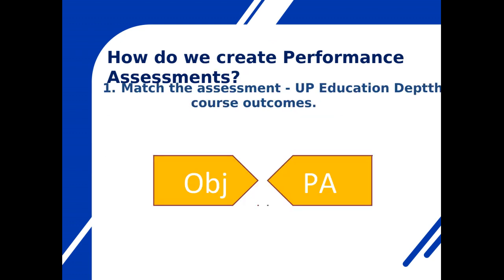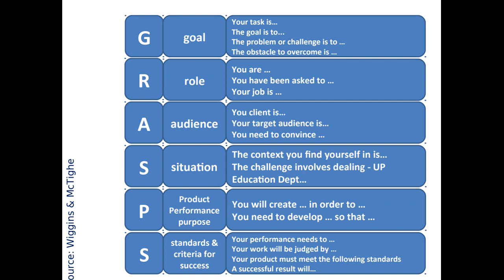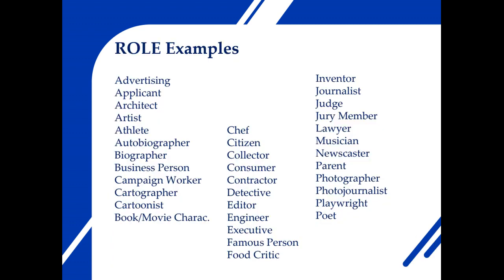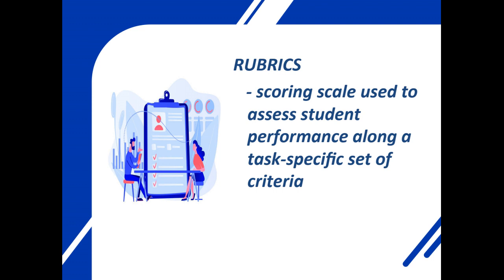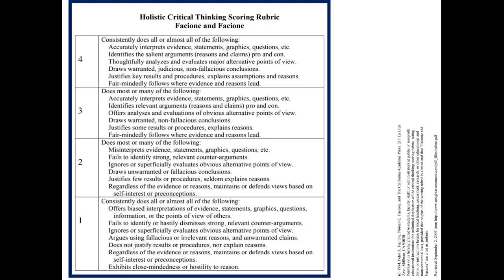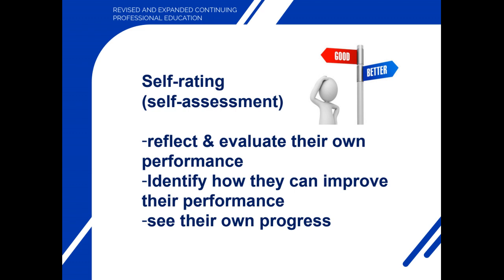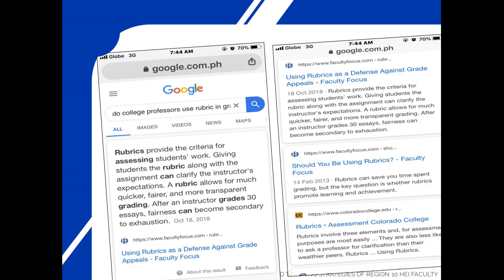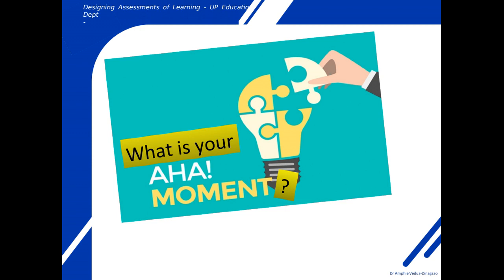Feb 21 2023 Class Session and discission on Constructing Performance Assessments (Task)